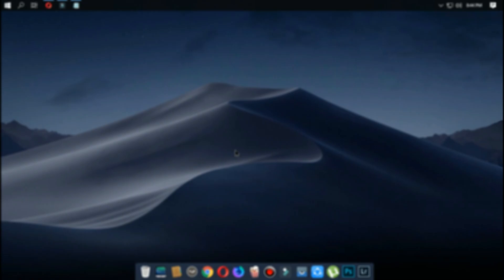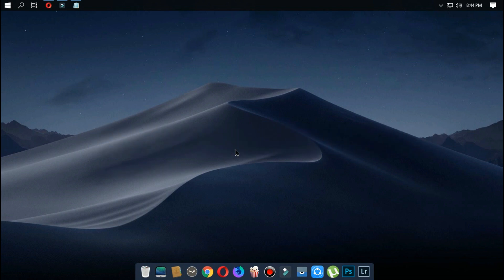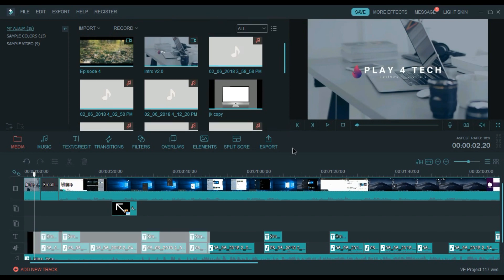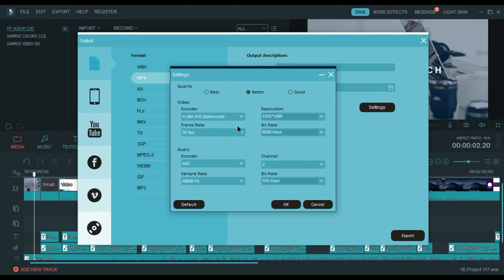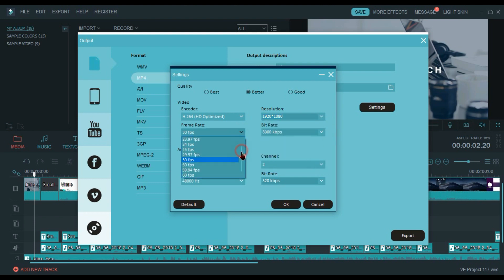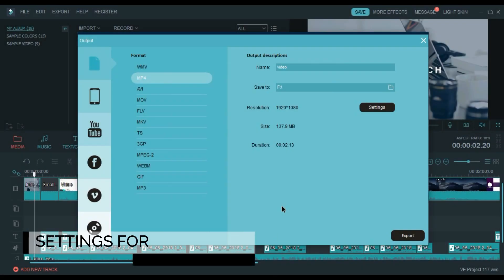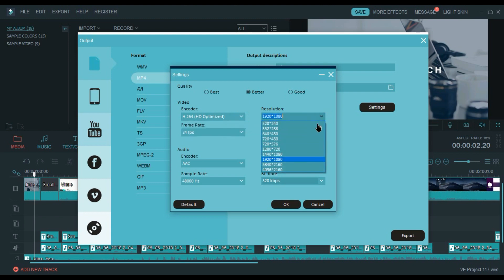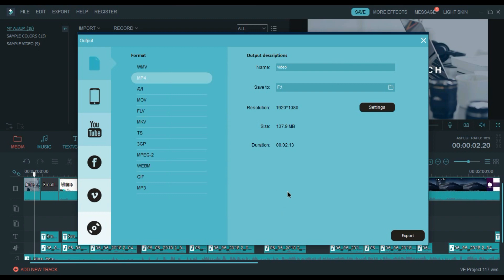Best Export Settings For Filmora | Best Quality Small Size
Best export settings for filmora video editor. These settings will give you the smallest file size and the best video quality.